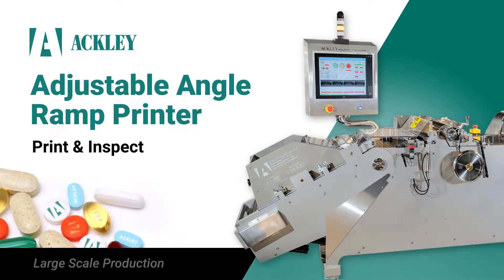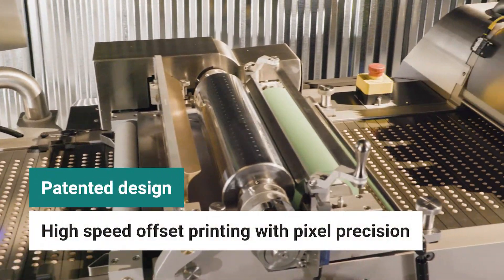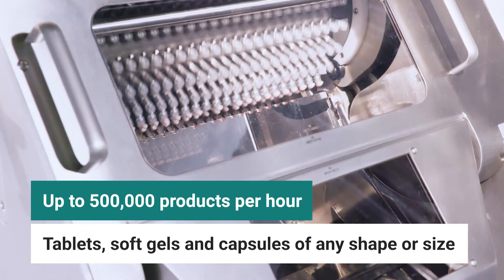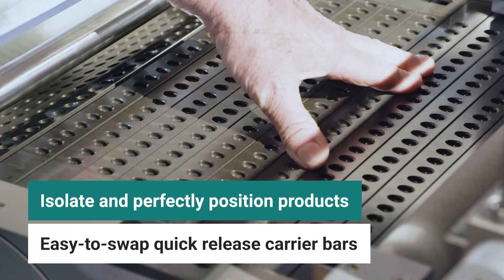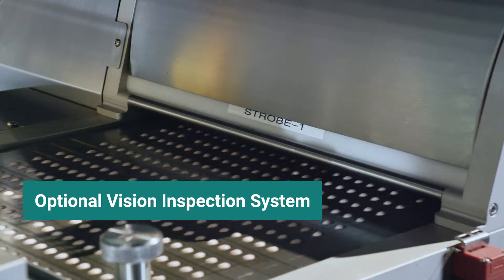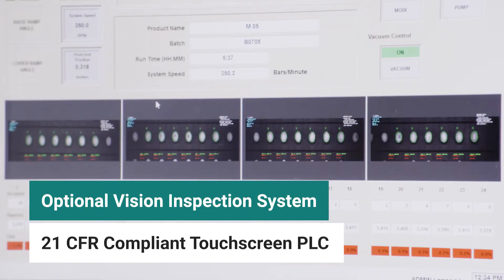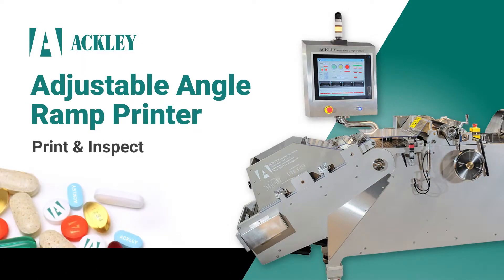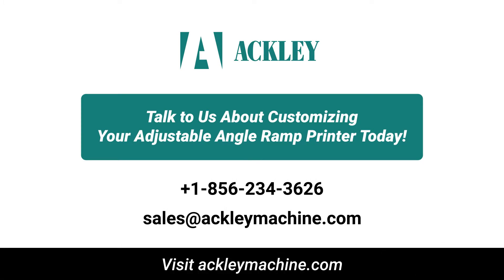Ackley Adjustable Angle Ramp Printer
Ideal for large scale productions, Ackley’s multi-lane Adjustable Angle Ramp printer provides one or two sided printing at a rate of up to 500,000 products per hour.

This confectionery and pharmaceutical printer utilizes Ackley’s exact singulation process to isolate and precisely position your product for rotogravure printing and vision inspection. The patented single product rejection and vision inspection system is available for all Adjustable Angle Ramp machines.

This System can also be customized for laser drilling and/or marking.